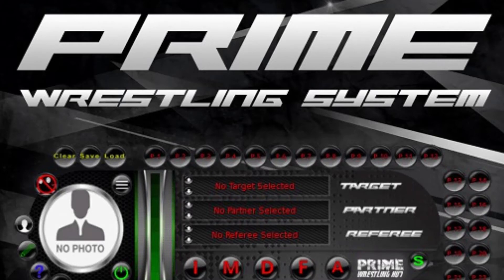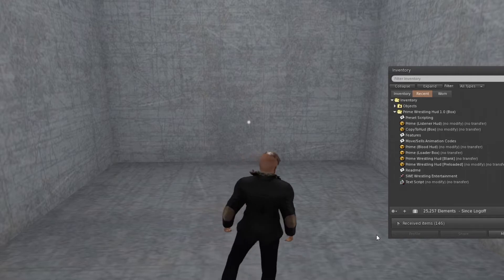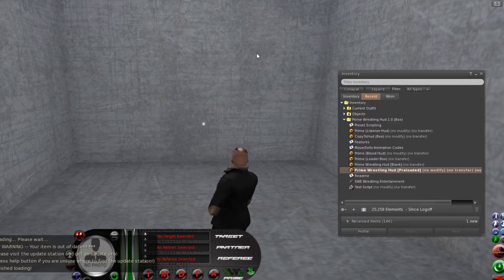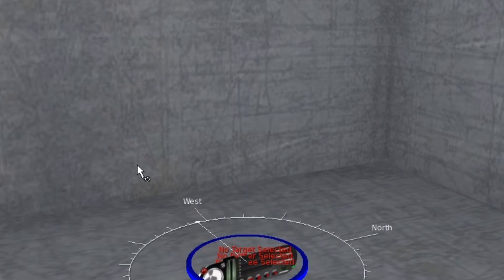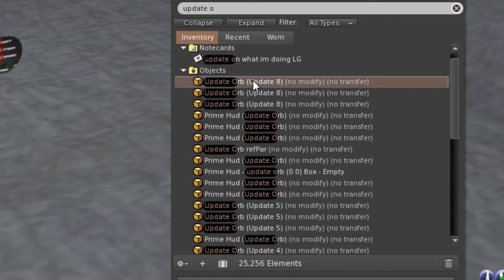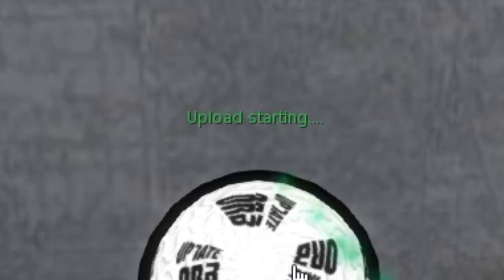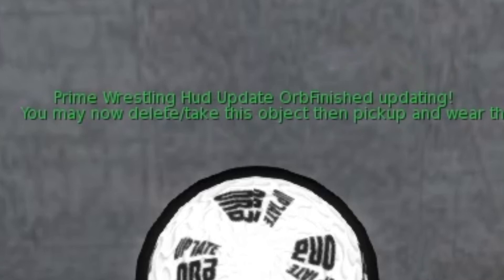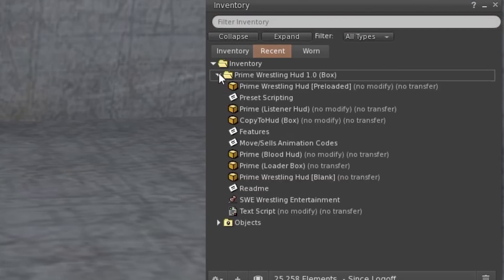Updating The PRIME HUD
How to update your prime HUD